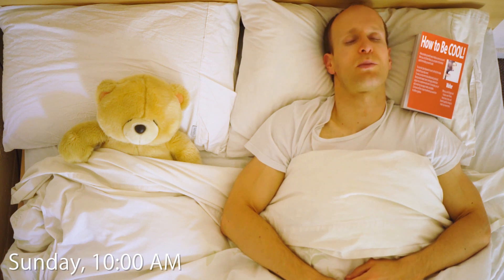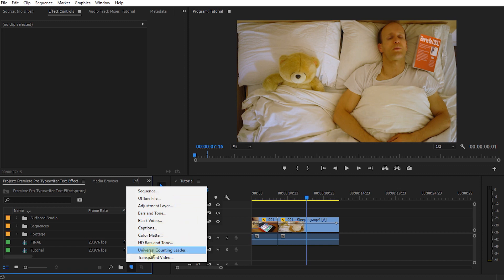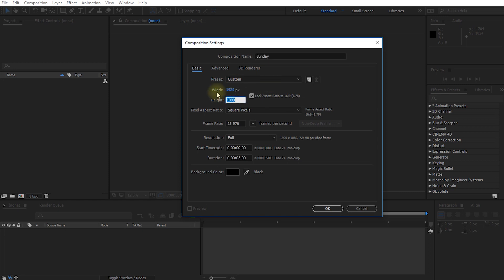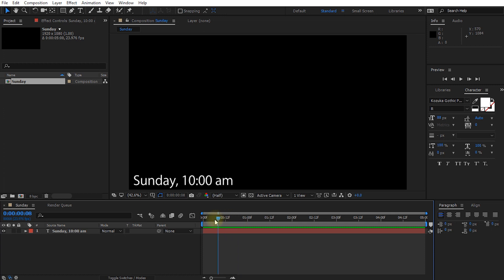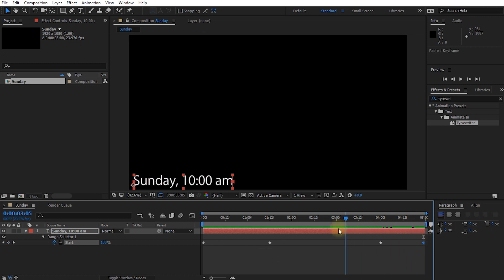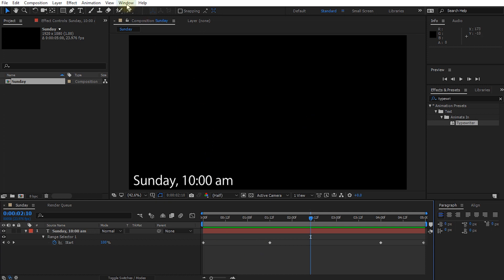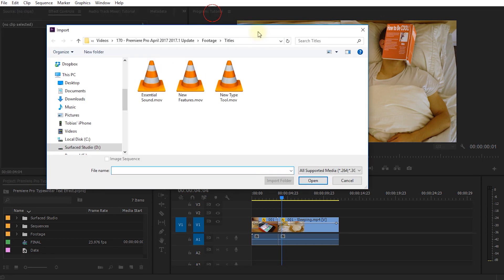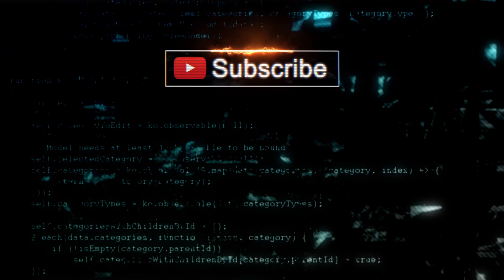How To Create a Typewriter Text Effect in Premiere Pro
Learn how a cool TYPEWRITER TEXT EFFECT with Adobe Premiere Pro and Adobe After Effects.

All questions, comment and feedback are always welcome:)